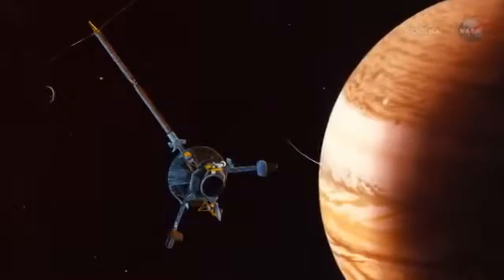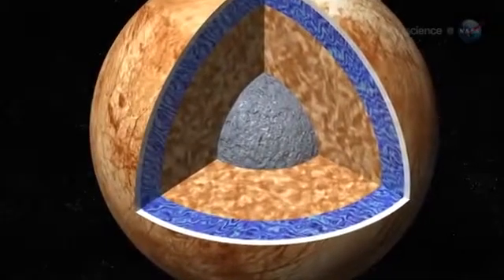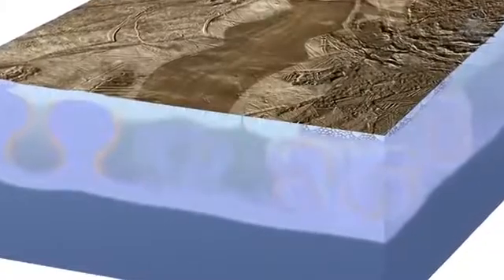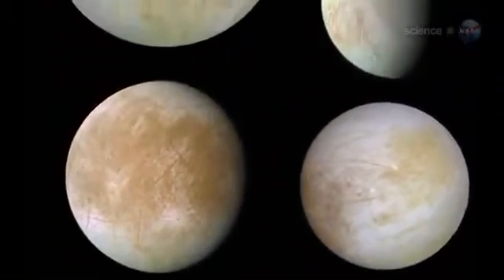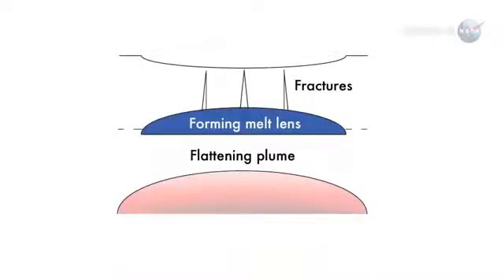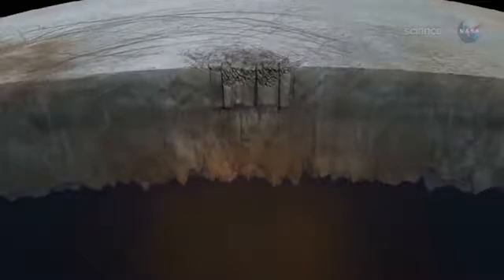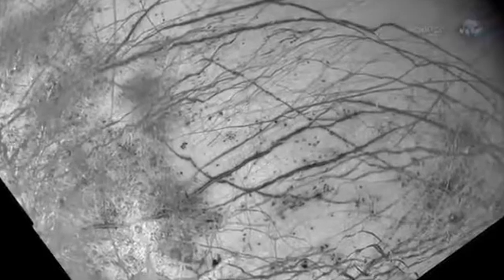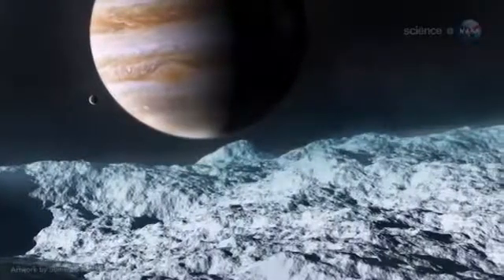Is there life on the moons of Jupiter?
The Great Lakes of Europa
NASA plans mission to discover whether life exists on the moons of Jupiter.